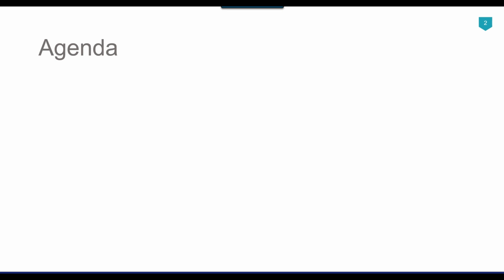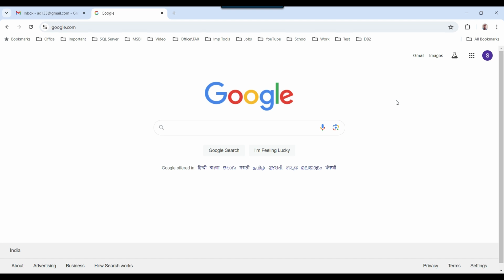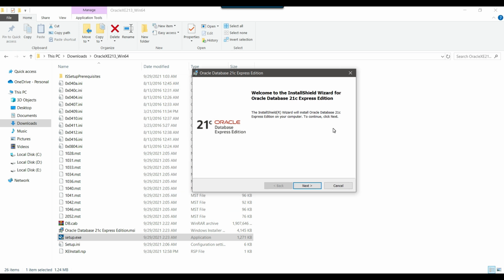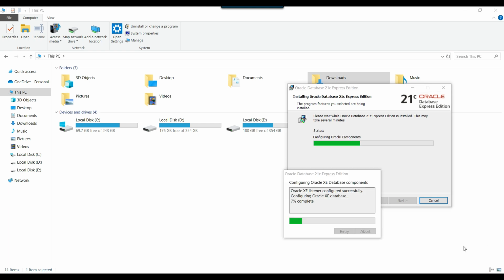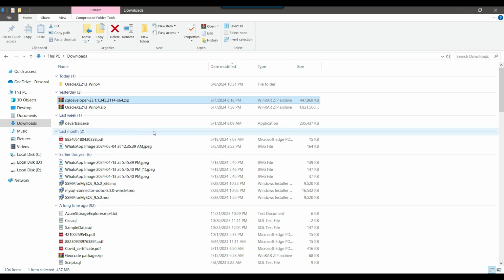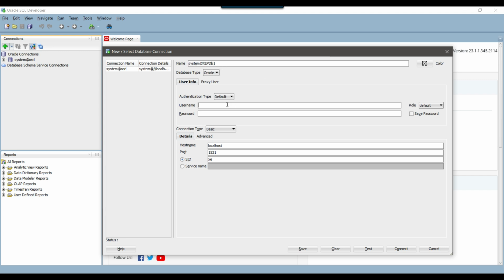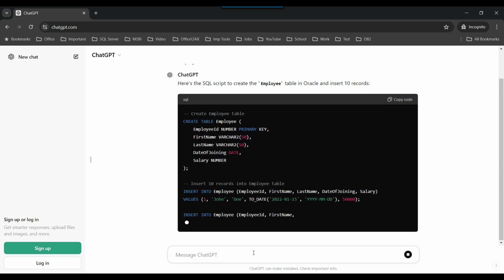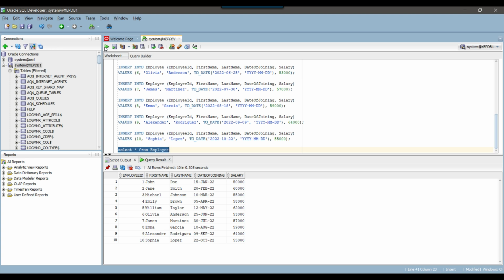Install oracle on windows | Install Oracle SQL Developer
install oracle on windows

Installing Oracle Database
Can you install Oracle on Windows?
how to install oracle sql developer
how to install oracle on windows

Happy Learning.